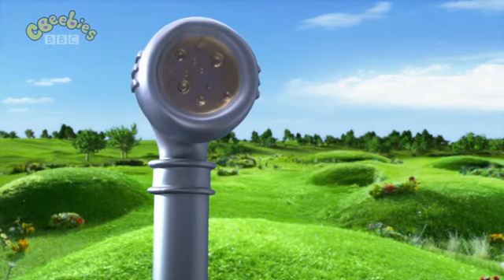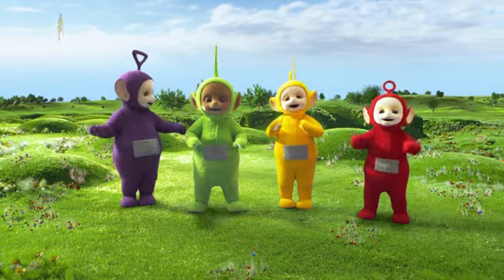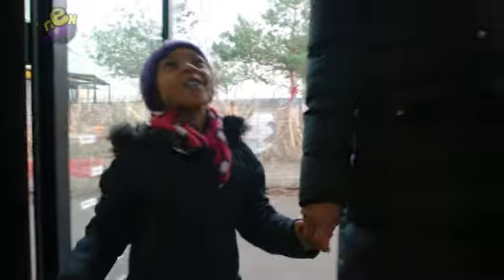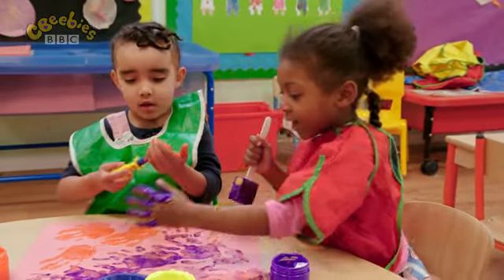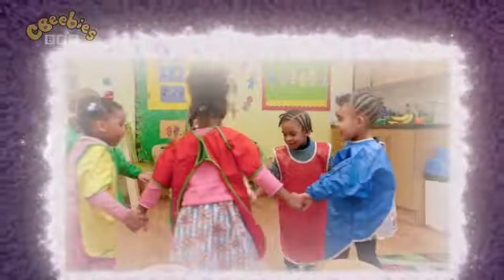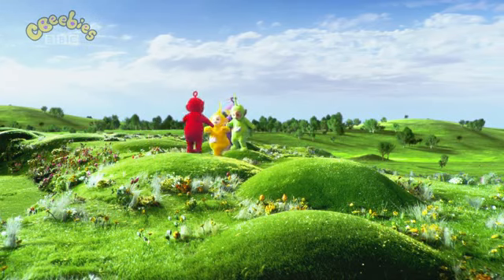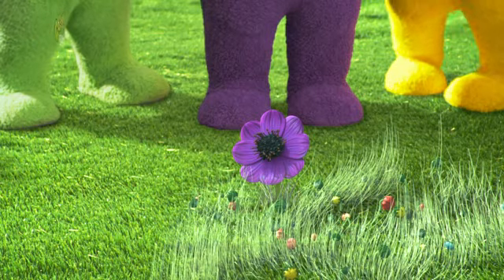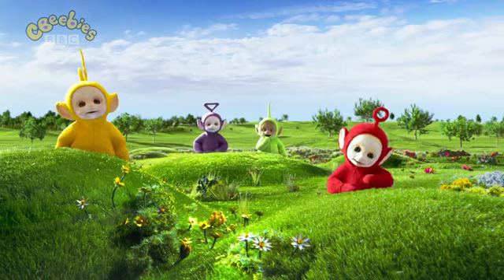New Teletubbies 2016 Season 1 Episode 1 - Making Friends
"The Teletubbies say 'eh-oh' to each other in turn and then say 'eh-oh' to flowers, whilst the children in Tummy Tales make a friendship circle out of handprints."

Trivia

In this episode, Po is the Teletubby who shouts "boo."

In this episode, the missing Teletubby in the theme song sequence is Po.

In this episode, Tinky Winky receives the transmission.

In this episode, Laa-Laa is the Teletubby who appears at the end to say "Bye-bye!"

This is the first episode of the fifteenth series, as well as the first aired in 2015 and the first to include the CGI-animated Teletubbyland.

This episode was aired in the United States on May 30, 2016.

This is also the first ever episode directed by Jack Jameson.

This was the first new episode of the series since the 2001